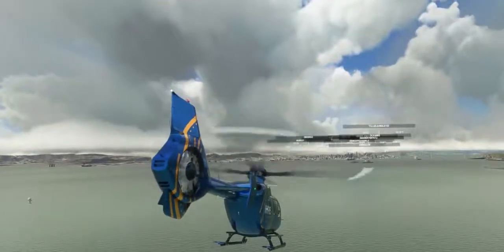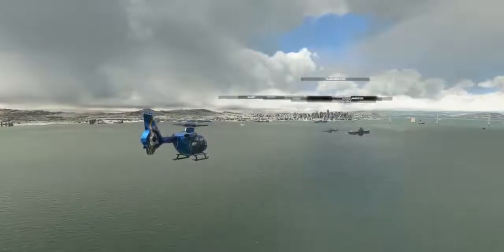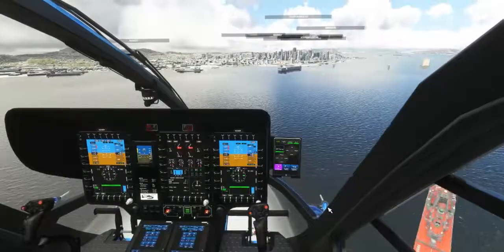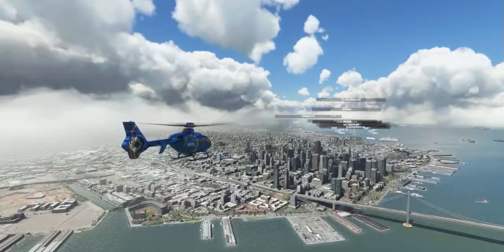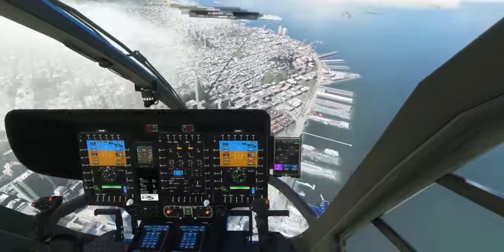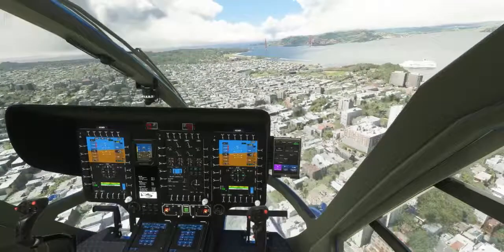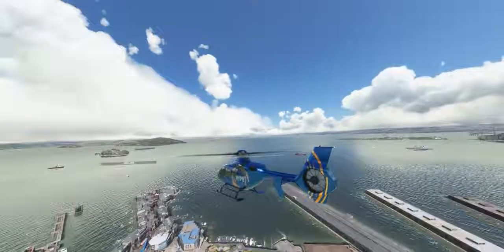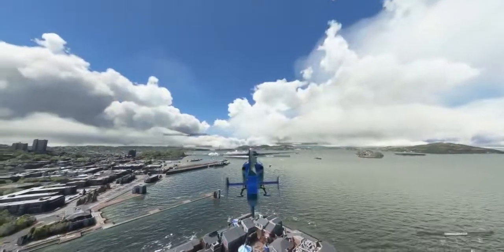H135 multiflight 2021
san francisco